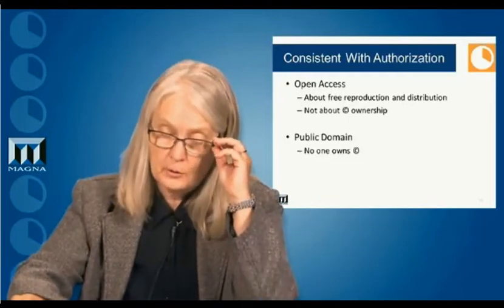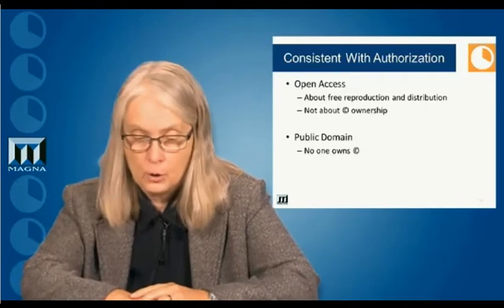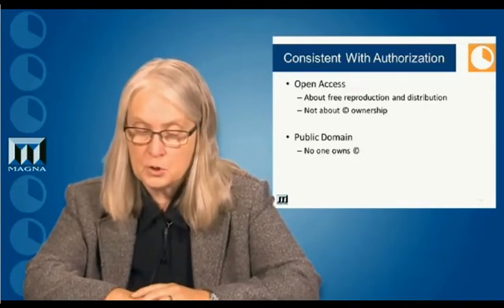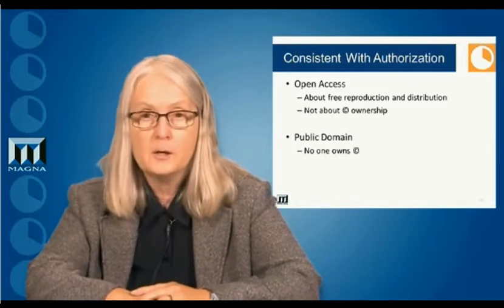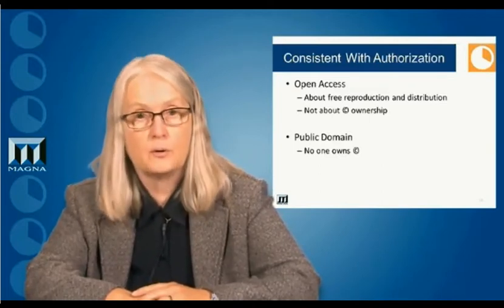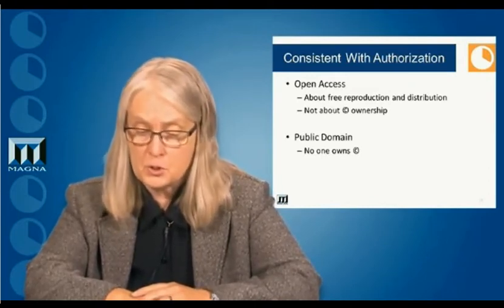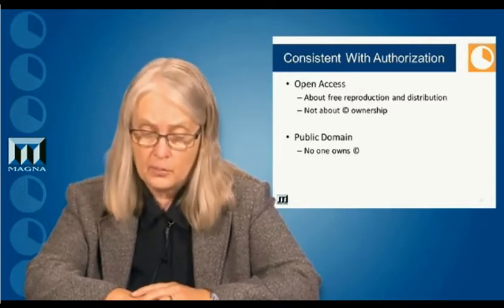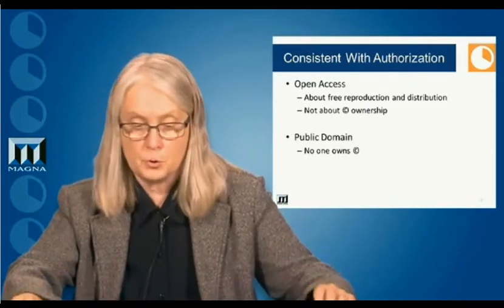How Can I Design Copyright-Compliant Courses?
Spare yourself a lot of problems and potential litigation by keeping your course design and use of materials within the limits of the law. Linda Enghagen, JD, presents this Magna 20 Minute Mentor.